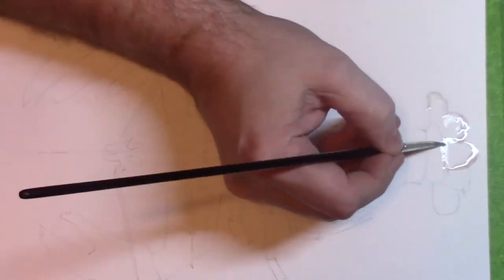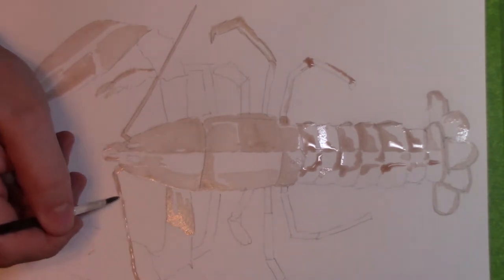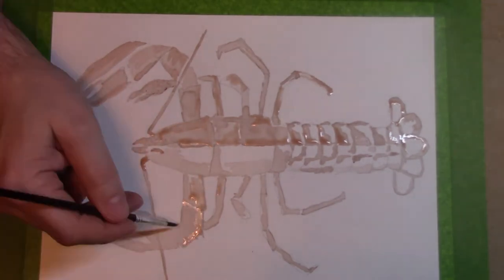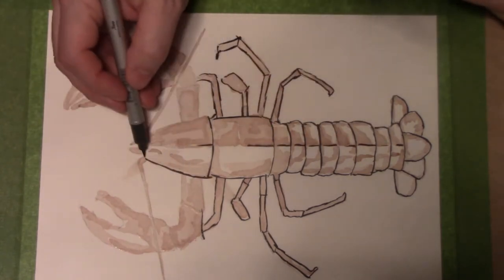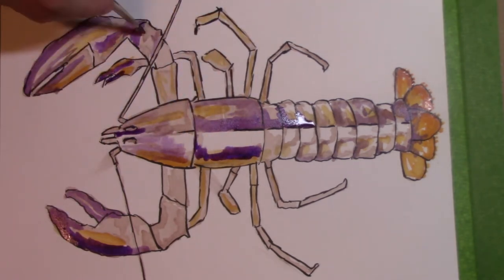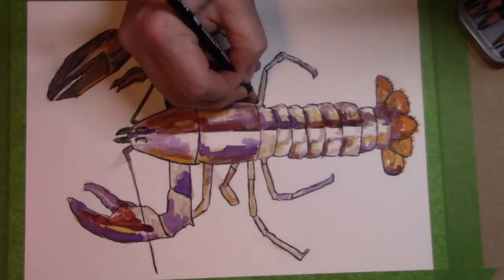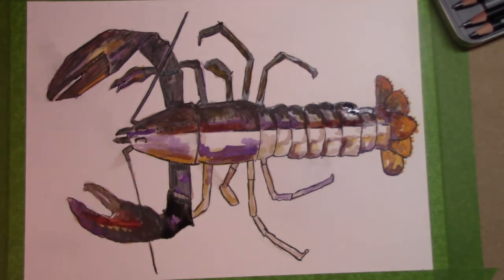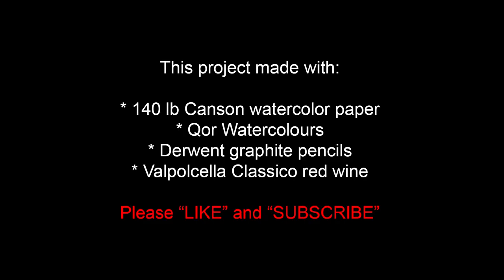Watercolor Painting with wine and watercolor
Watercolor Painting by the Bad Artist, how to watercolor paint, art by the Bad Artist from London, Ontario.